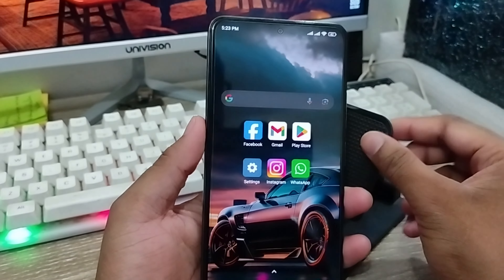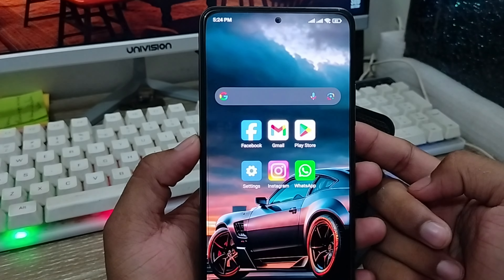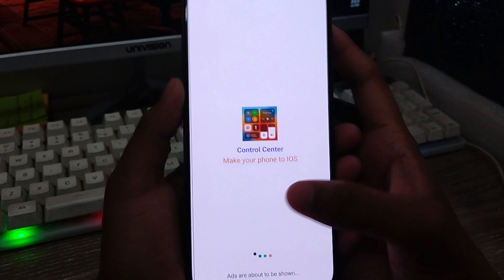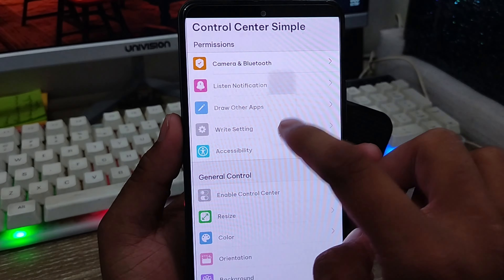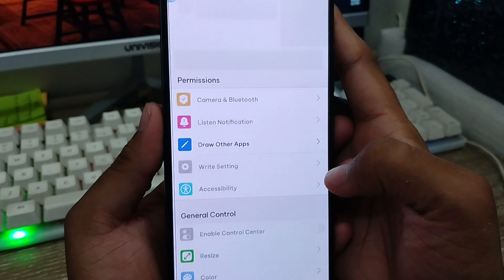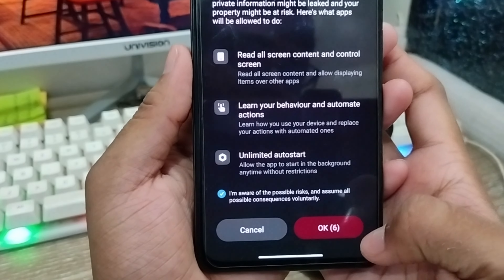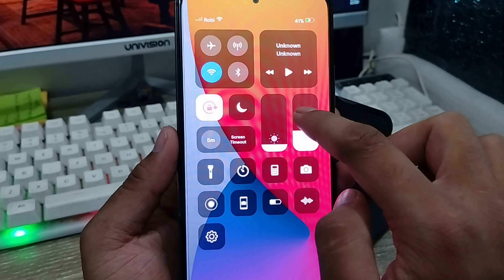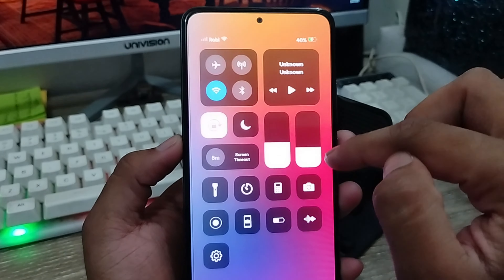How To Change Notification Panel Android To iPhone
Do you want to know how you can Change Notification Panel Android To iPhone on your any smart phone? or if you want to install iOS 16 control center on your any android phone? then this video for you, In this I will show you how to switch android to iPhone Notification Panel on your any smart phone.